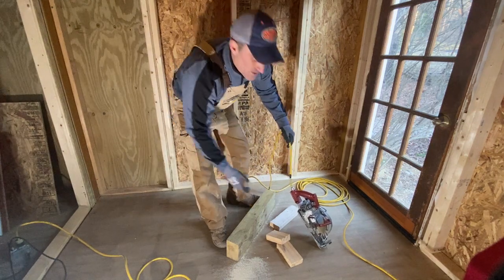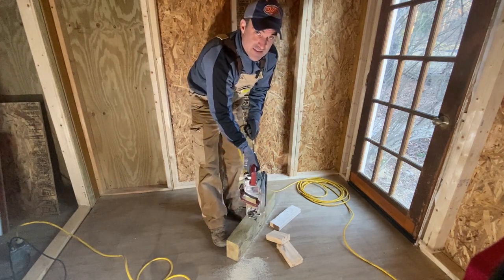Rewire Circular Saw with Extension Cord & Strain Relief How To how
Here are the parts if you want to order them and do it yourself! *:

Power cord strain relief mesh

50' Power cord

OR

100' Power cord

Electrical tape